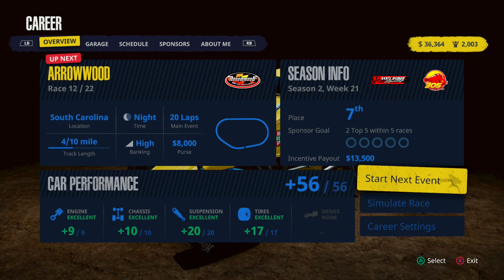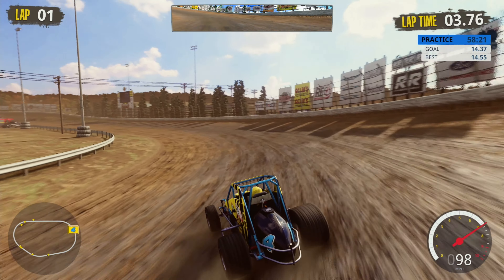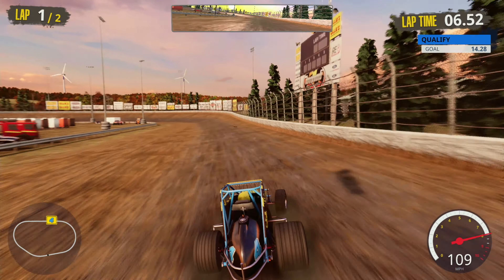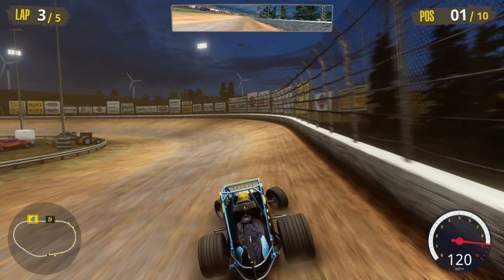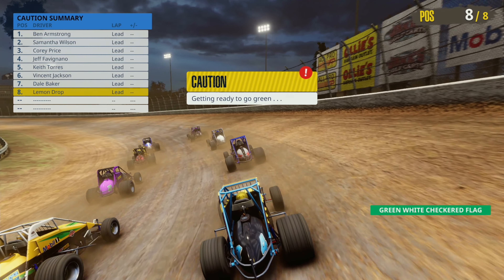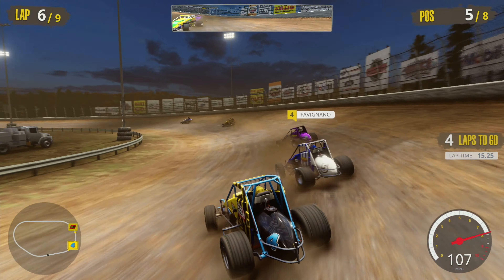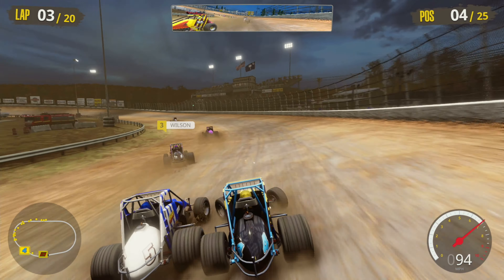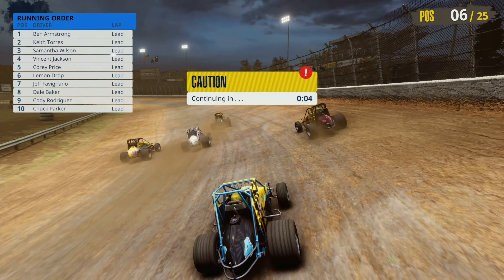UGLY race at Arrowood! - Tony Stewart's Sprint Car Racing Career Mode #32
Man what a slobber knocker of a race, rough racing and a rough finish!